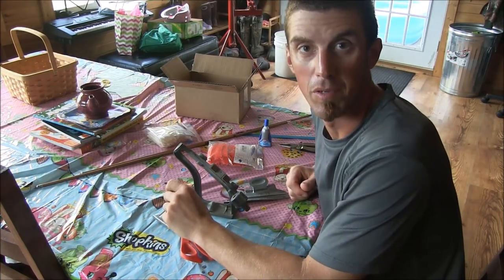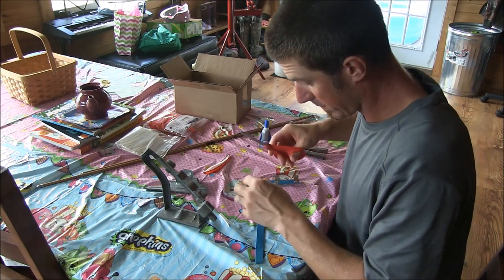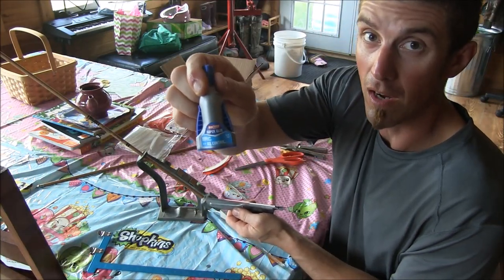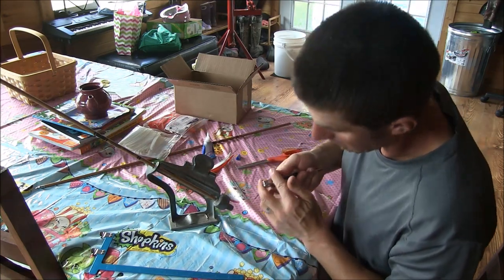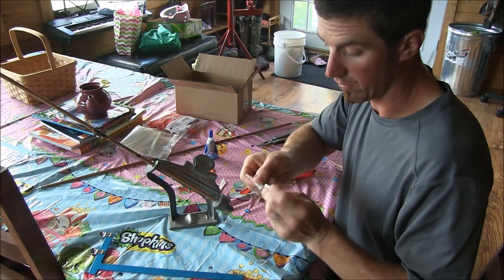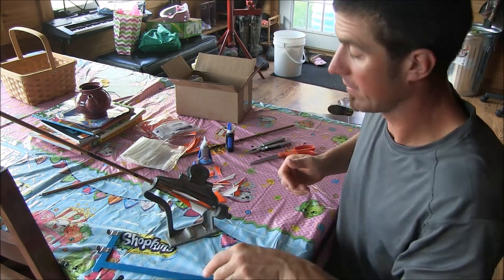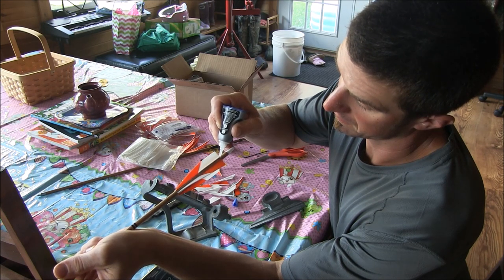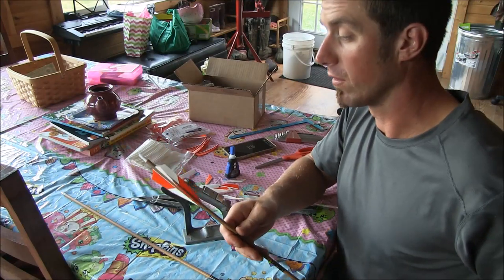How to splice feathers : fletch custom arrows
How to splice feathers, in this video i will show you how to cut and splice feathers to make your arrows your own. This is not hard to do and will require a pair of scissors, a fletching jig, glue and a measuring device.
i use a bitzenburger fletching jig, loctite superglue gel, gateway feathers, and whatever measuring tool you would like to use.